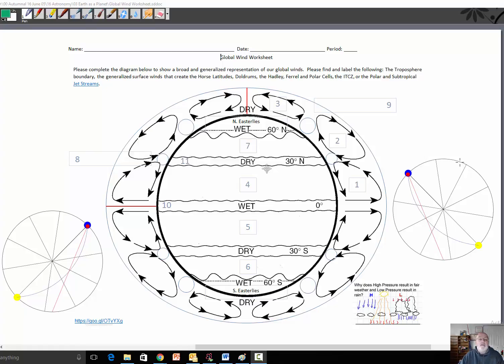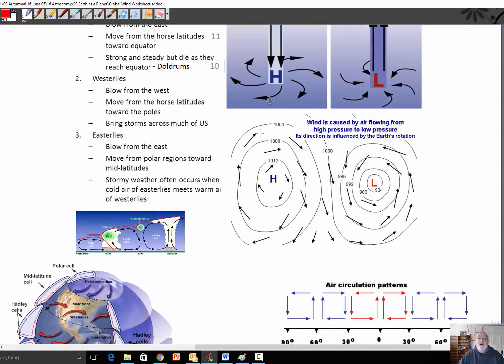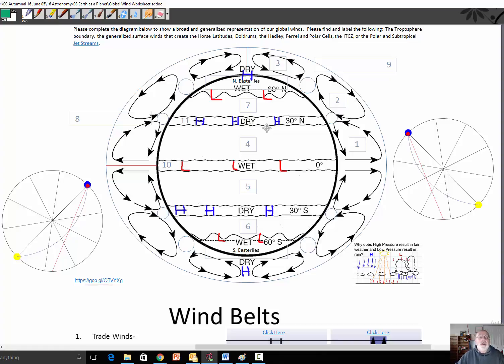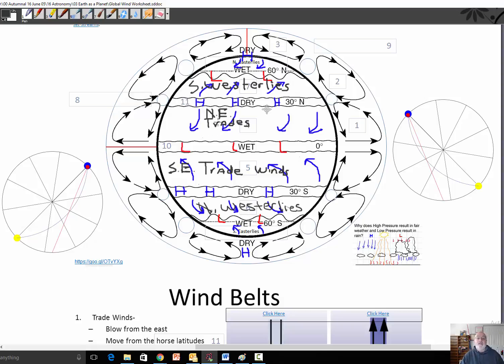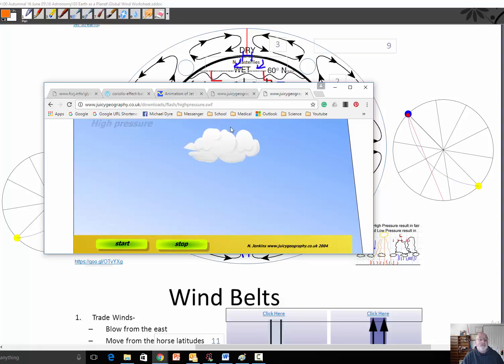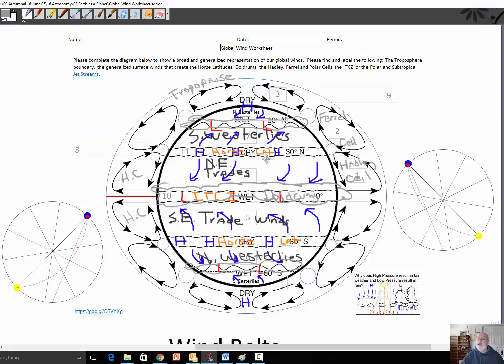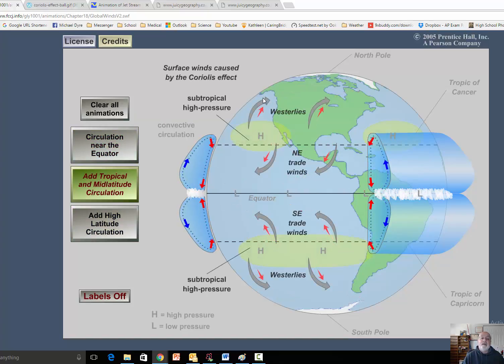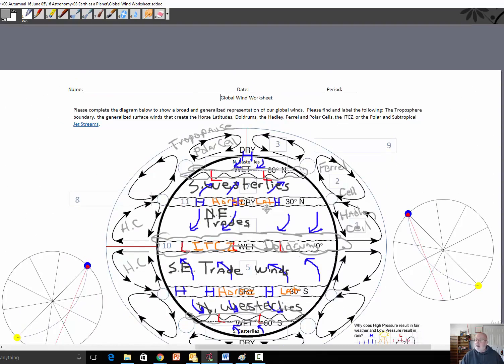03.B Global Winds and Pressure Belts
Global Winds and Pressure Belts